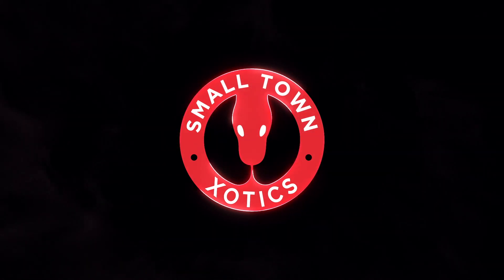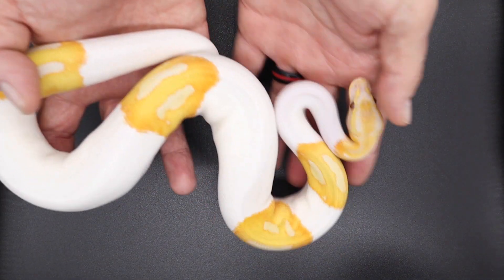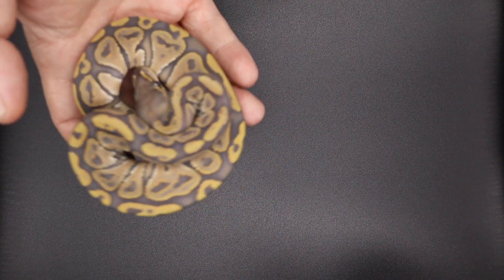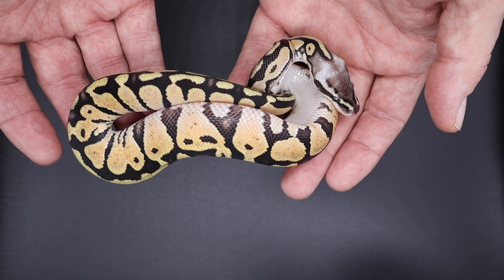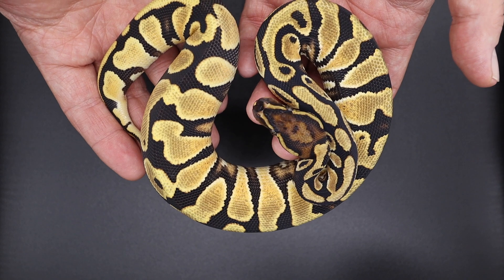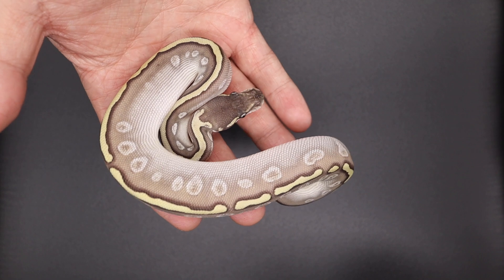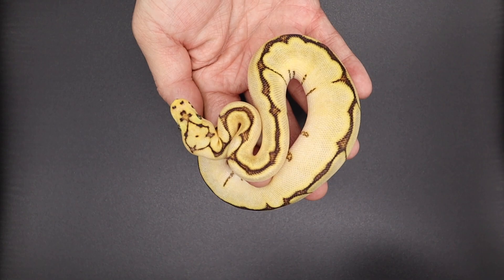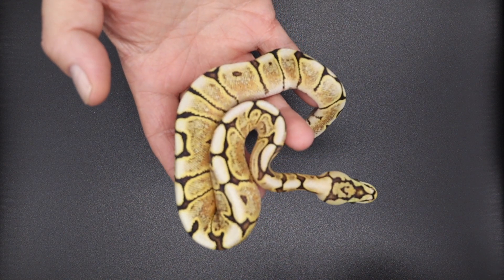NARBC Tinley Snakes!!!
Hi there! I'm Shane Kelley, a blue collar working class guy that runs a reptile  breeding business with my wife and kids! Follow us as we set out to live the American dream and watch us build our business, breed our snakes, and market our beautiful animals!